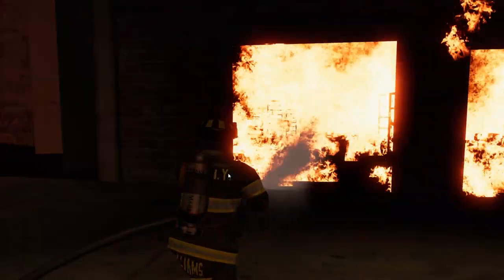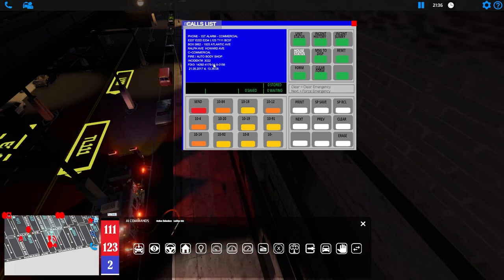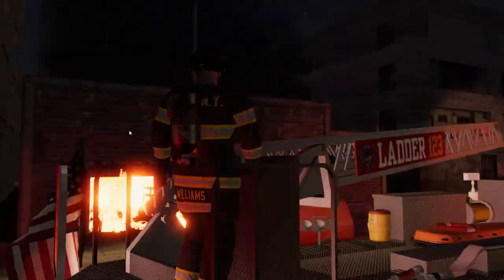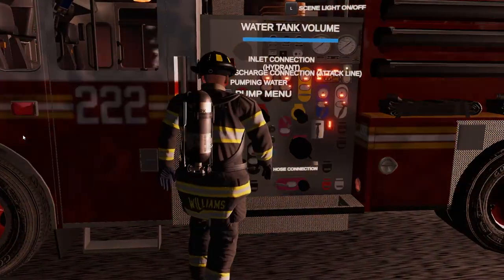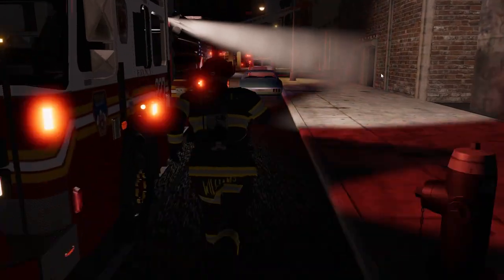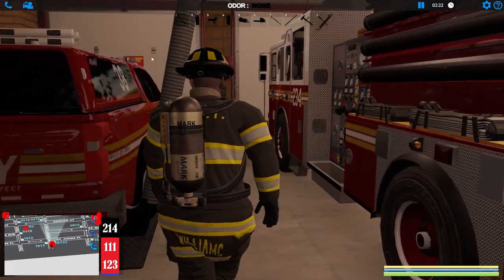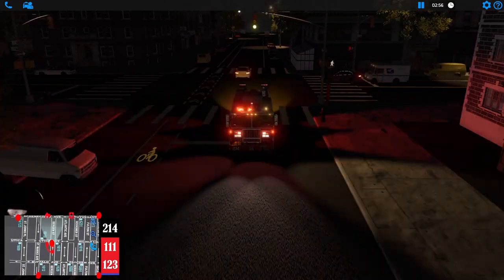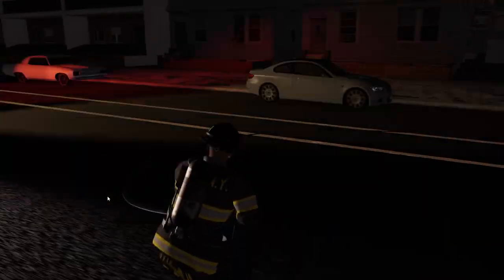Brooklyn Warehouse Fire - FDNY Response | EmergeNYC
What's up everyone! We're back with more EmergeNYC gameplay. We're playing on the Brooklyn map and will be responding to a large warehouse fire as well as a car fire with multiple units from the FDNY!